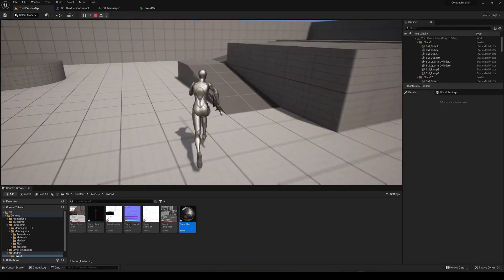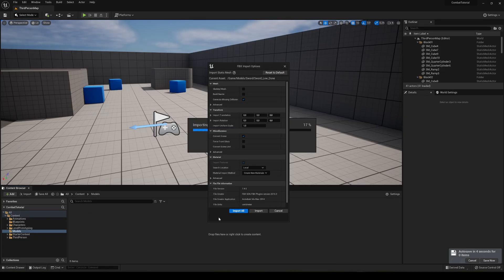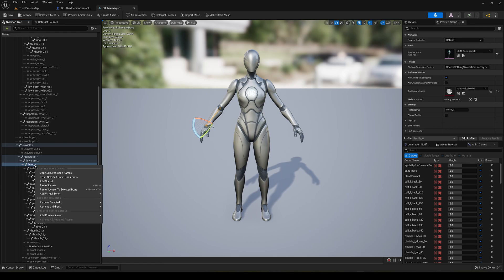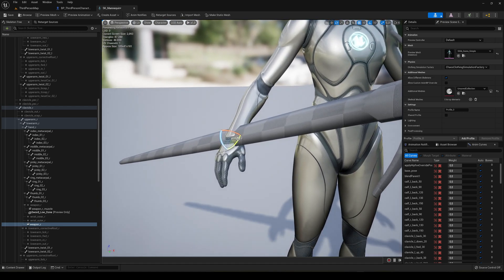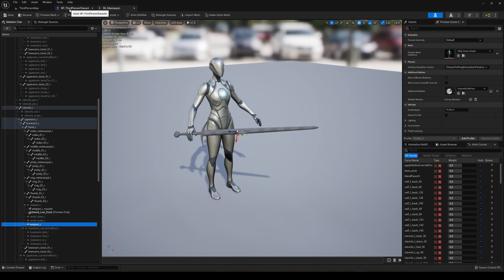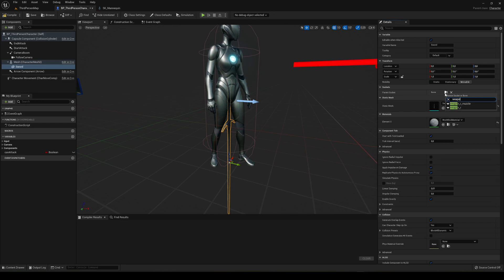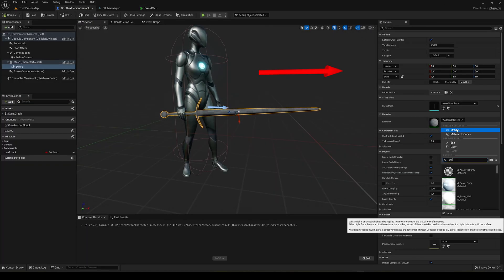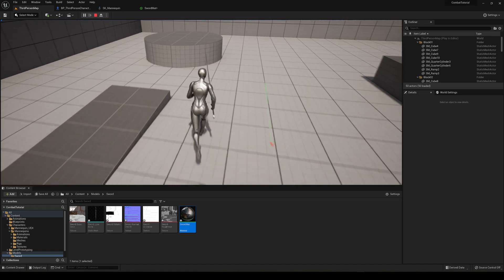How To Equip A Weapon In Unreal Engine 5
Hello guys, in this quick and simple tutorial we are going to attach a weapon, in this case a sword, to the player in Unreal Engine 5.